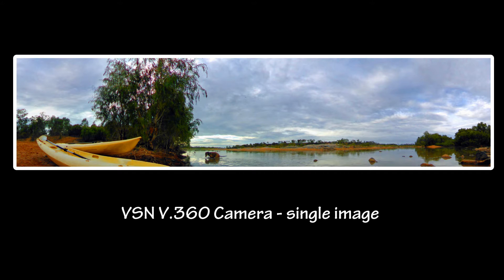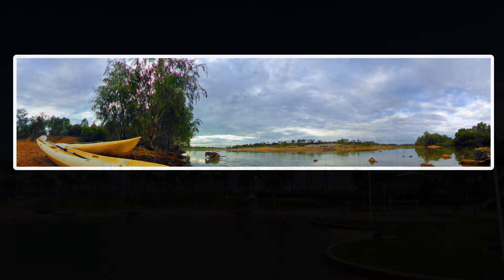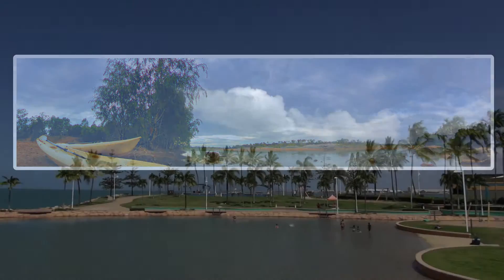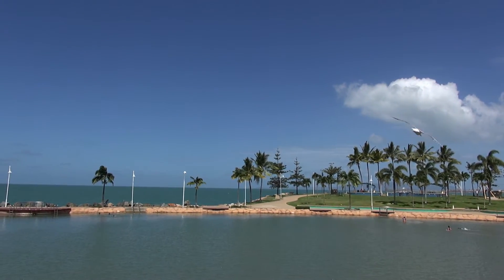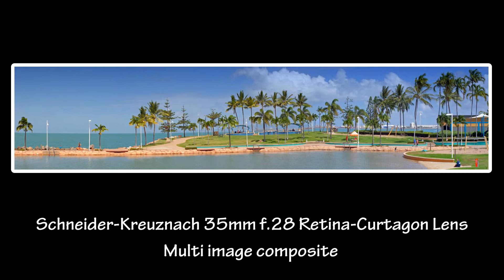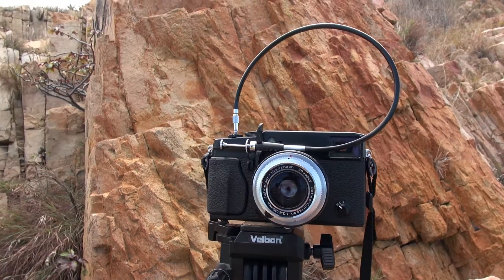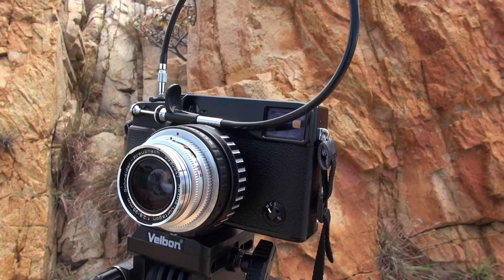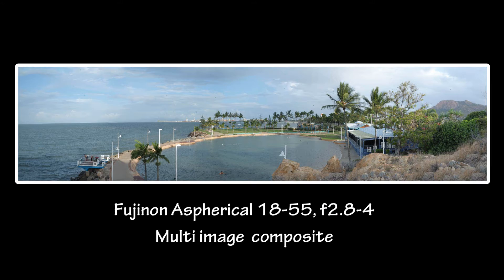Schneider Keuznach 35mm PANORAMA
The Schneider Keuznach  35mm,  f2.8 Retina  lens was  not designed to shoot  panoramas. However   partnered with a Fuji X-Pro1 and Adobe Photomerge technology these multi image panoramas  beat my  expectations for the shoot.